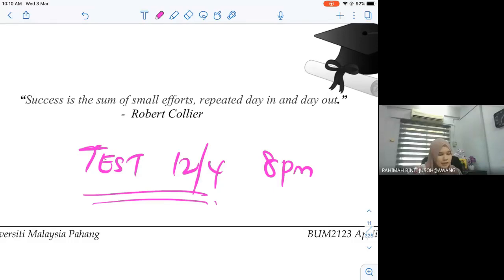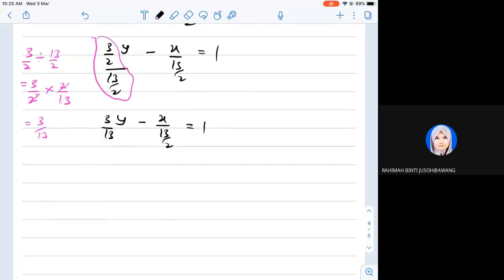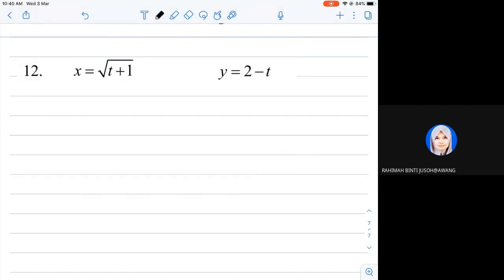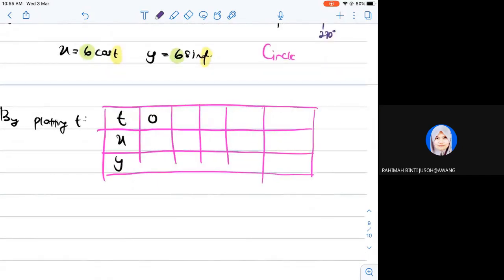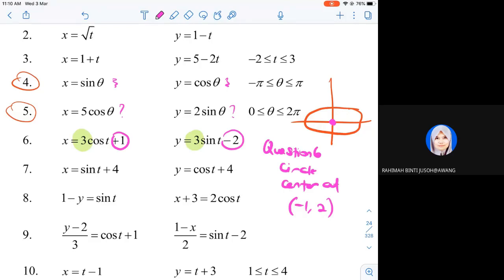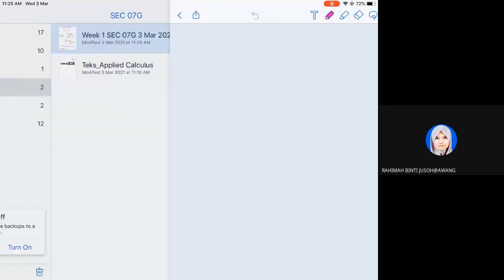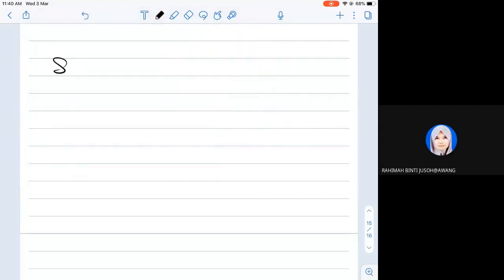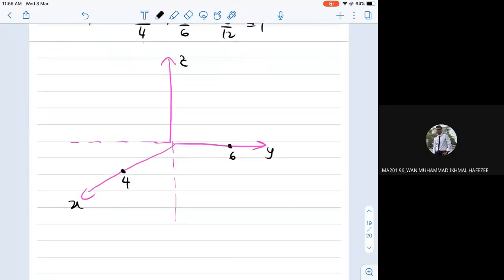WEEK 1 Applied Calculus SEC07G Topic 1.1-1.2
Chapter 1
1.1 Parametric Equations
1.2 Three Dimensional Coordinate System